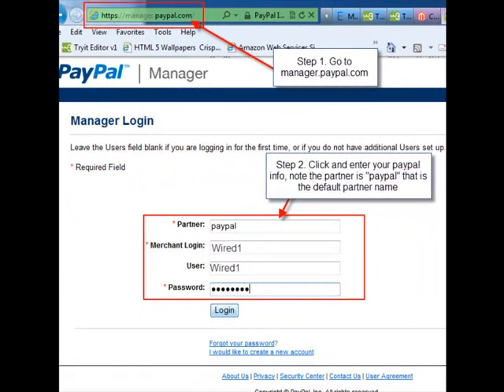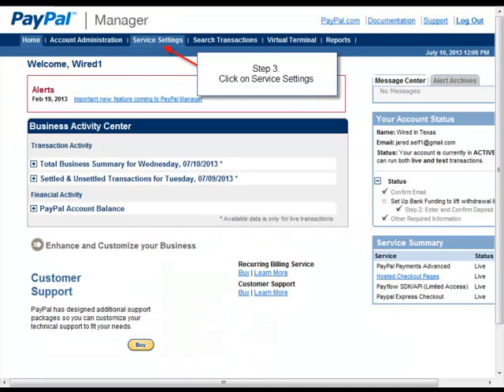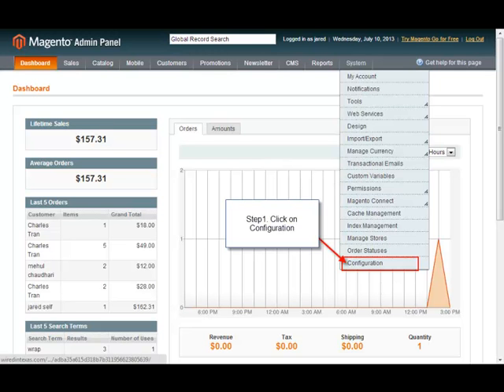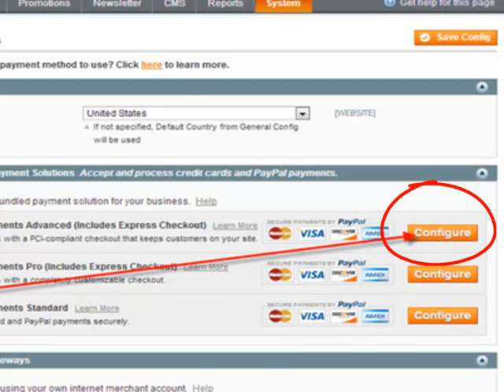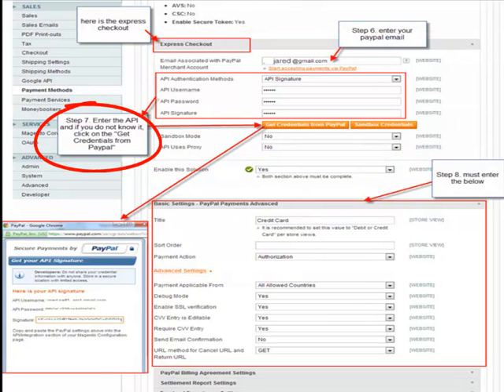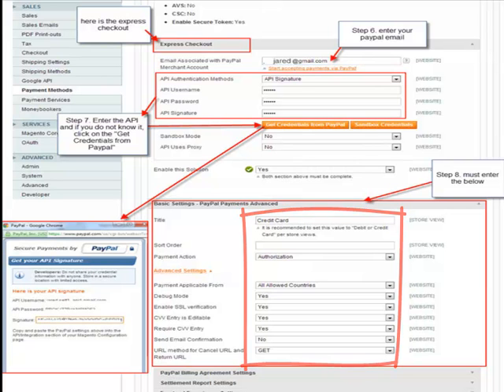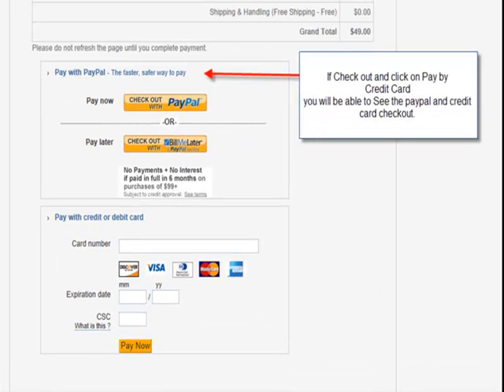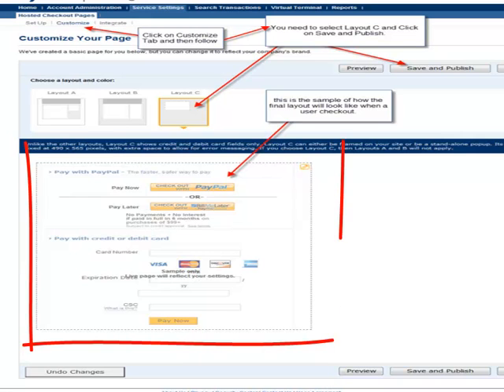How to setup magento paypal payment method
This video is a magento setup for Payments Advanced (Includes Express Checkout).
I was able to setup this paypal Payment method for the magento ecommerce and so i had to put this video online as a tutorial.

I am a Web and Mobile App Developer.  If you have any questions, please drop me a comment and i will try to reply back to your comment at my earliest convenient.